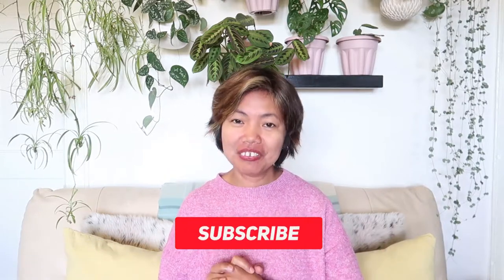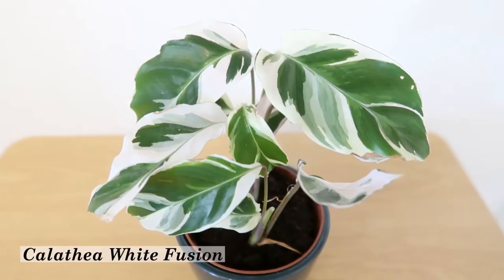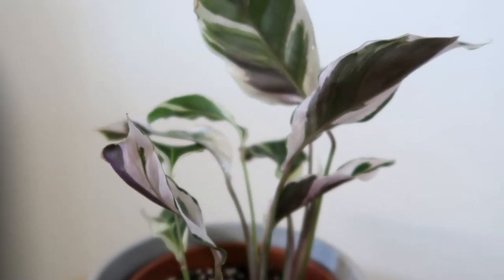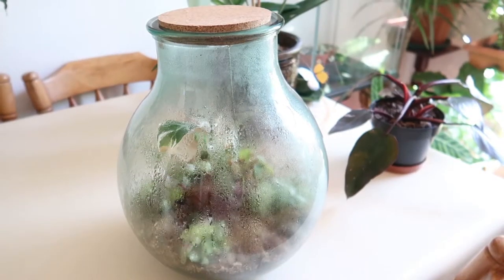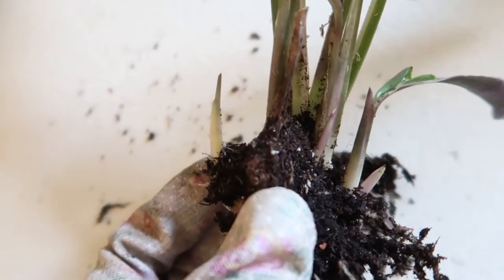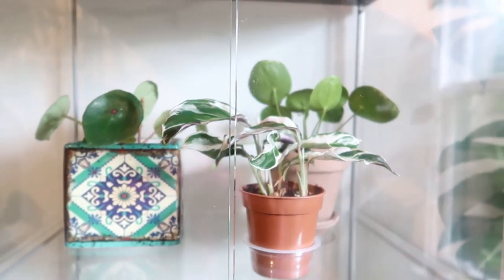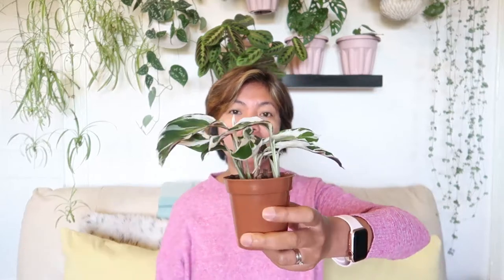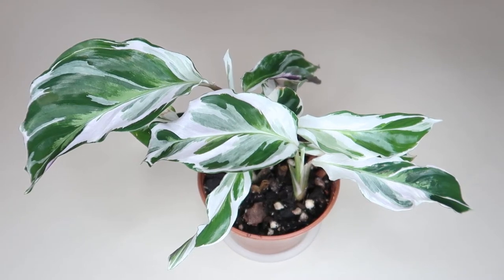CALATHEA WHITE FUSION PLANT DIARY + CARE TIPS | Myra Murison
It’s about time to do another prayer plant diary. This time it is one of my favourite prayer plants, Calathea or Geoppertia White Fusion. I hope you find this video helpful. It is one of the easiest prayer plants to take care of it’s unreal! Fast growing and resilient prayer plant at least for me. Happy viewing! Lovelots, Myra

It really means a lot! Also, I want to say a big thank you to each one of you for keeping up with my channel. You are awesome!

Hygrometer Thermometer

Coco & Coir